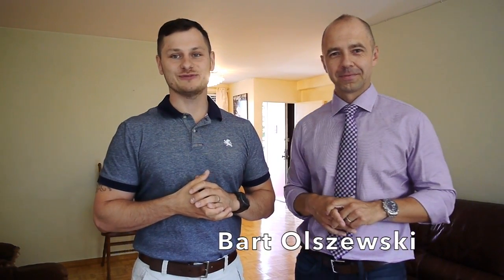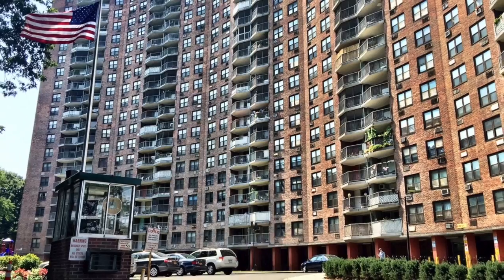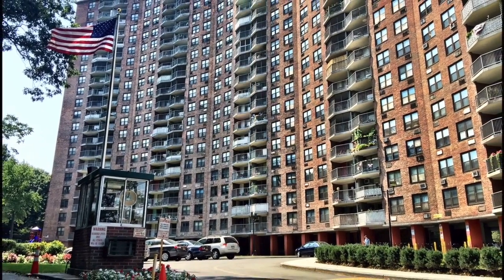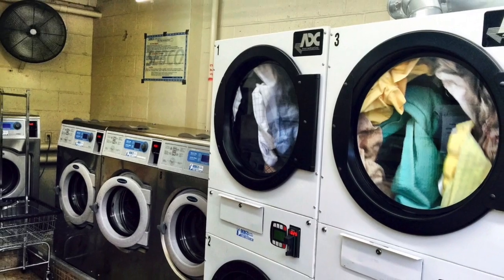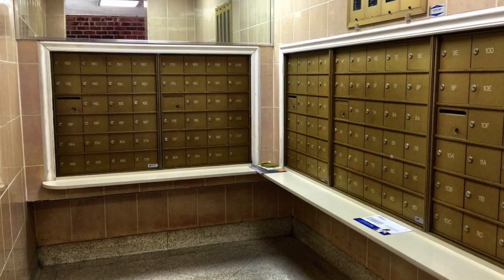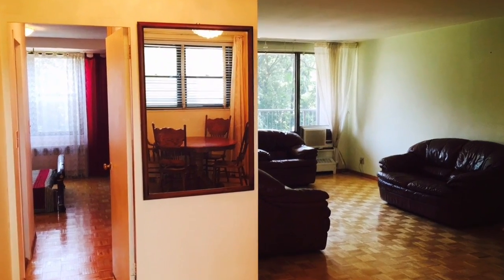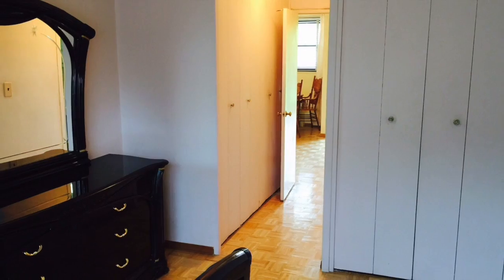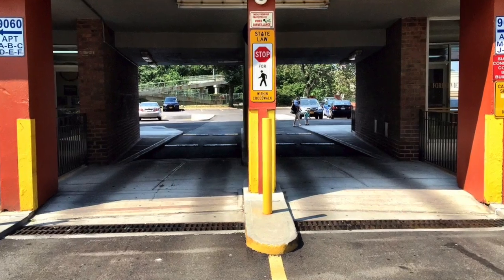Forest View Crescent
This video is about Forest View Crescent coop in Glendale